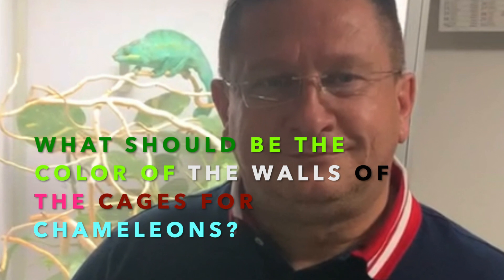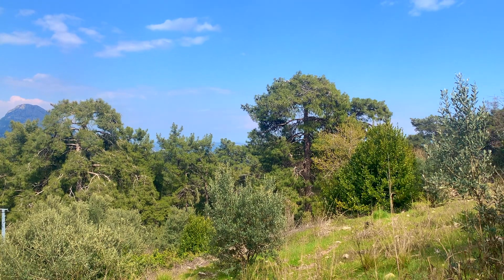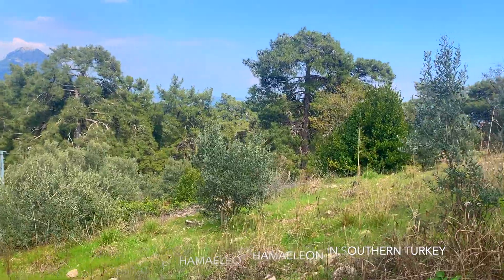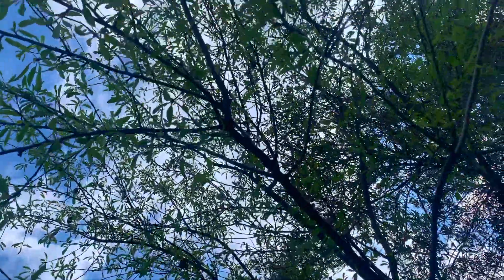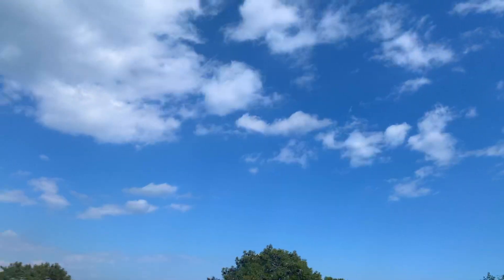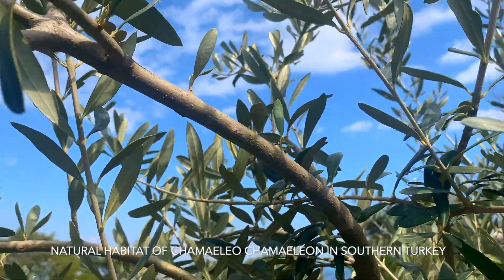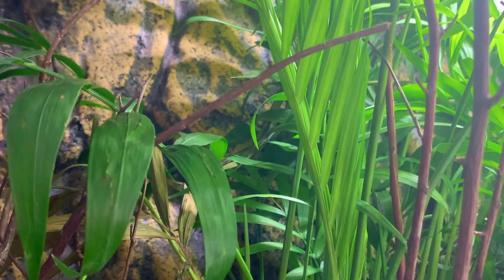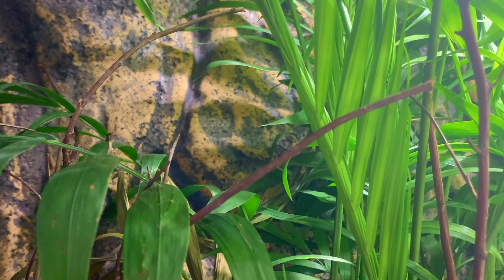Color of the cage wall for chameleons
what color should be used for the design of chameleon cage and why